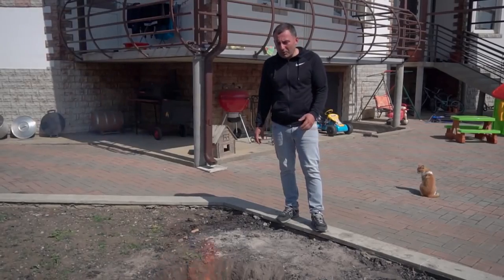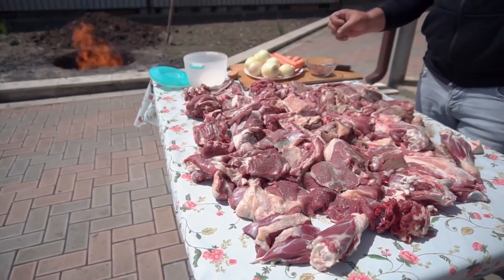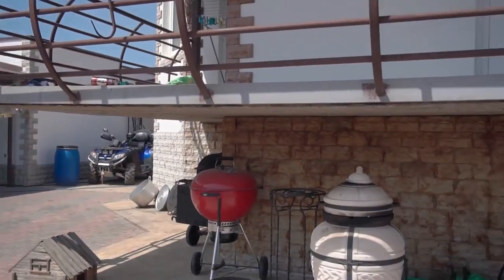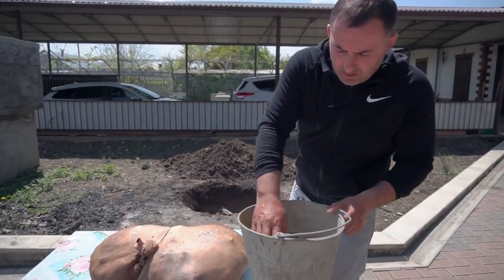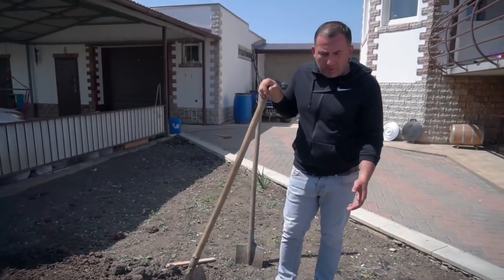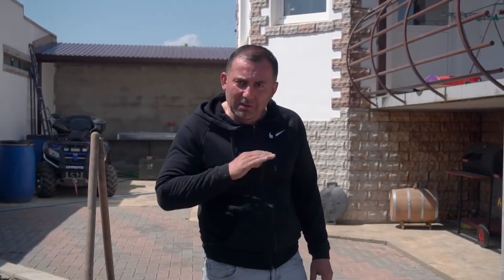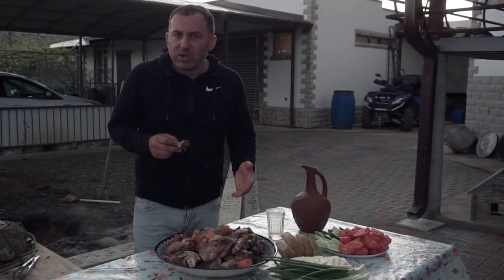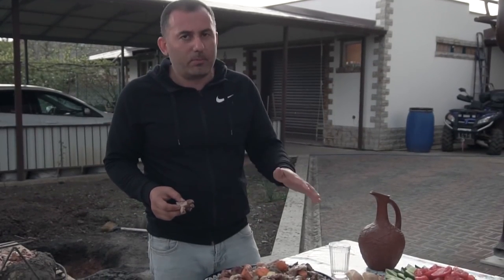MEAT in the GROUND. RAM baked in THE PIT | GEORGY KAVKAZ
Meat stewed in the ground. Lamb cooked in a red-hot earthen pit. An easy recipe. How to roast lamb. A simple and delicious recipe. Meat in a hot pit. Ram baked in the ground.